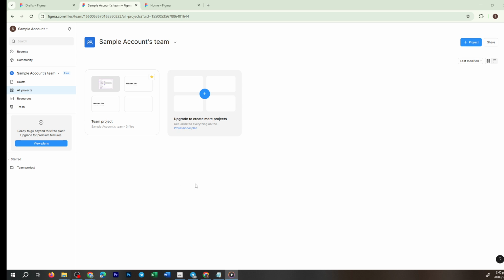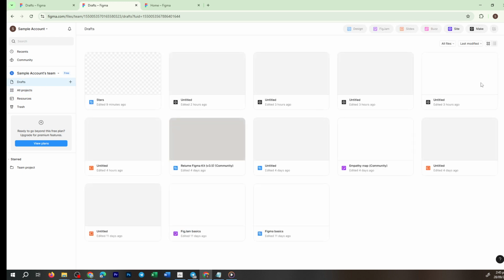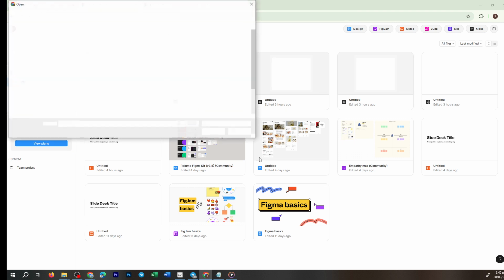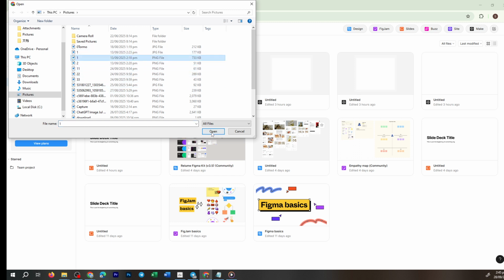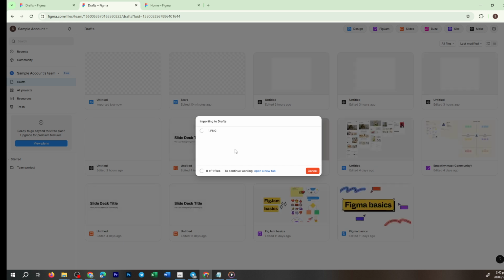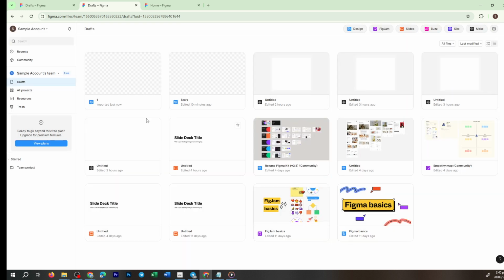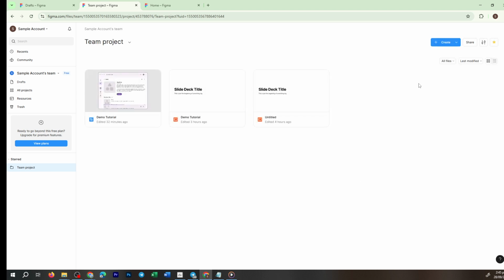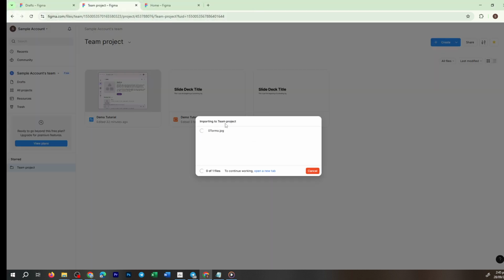How To Import Fig File To Figma [2026 Guide]